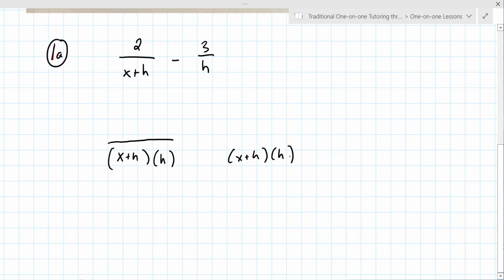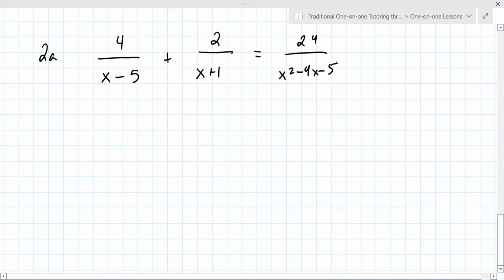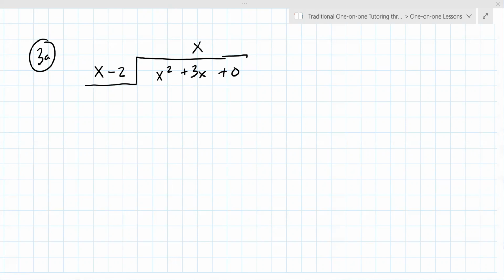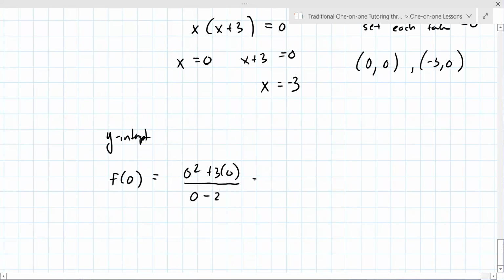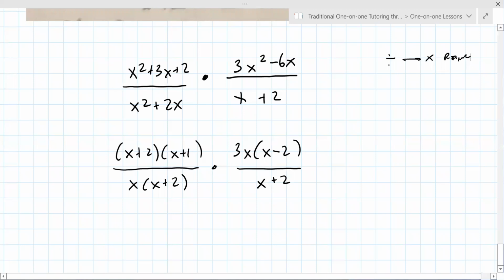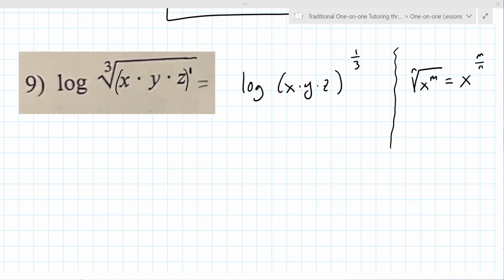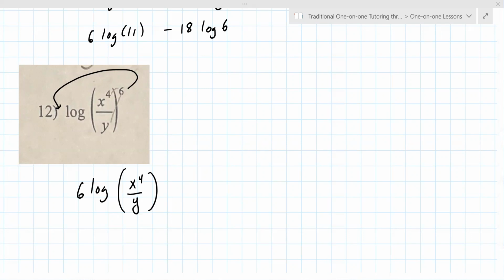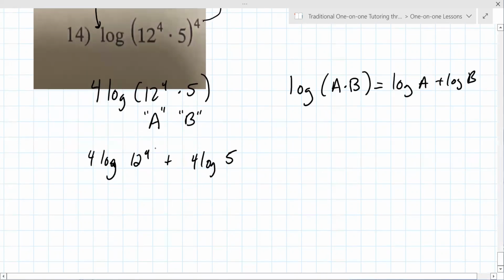High School Pre-Calculus Lesson [2022-11-30 at 8pm MST Paige B]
This lesson focused on rational expressions, equations, and graphs. It also covered properties of logarithms for expanding.